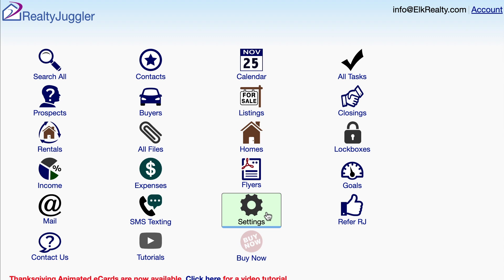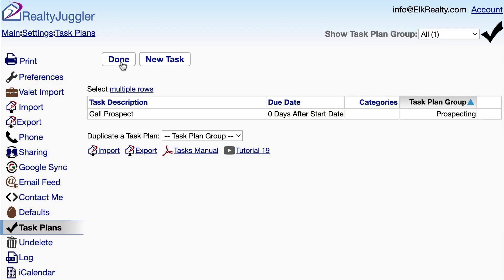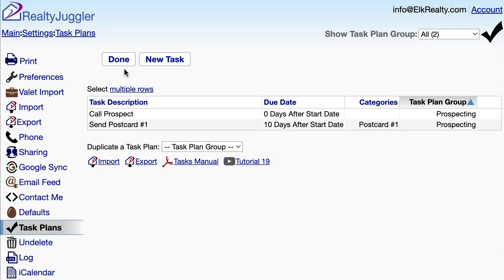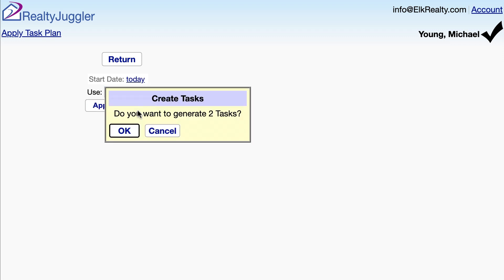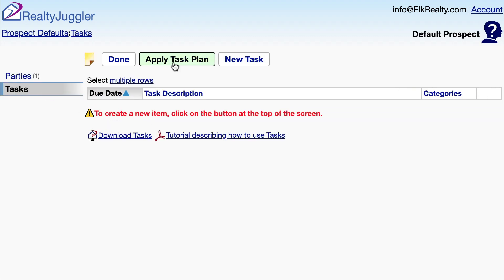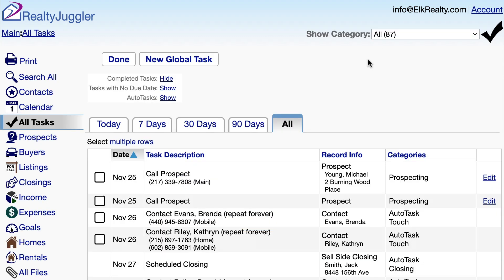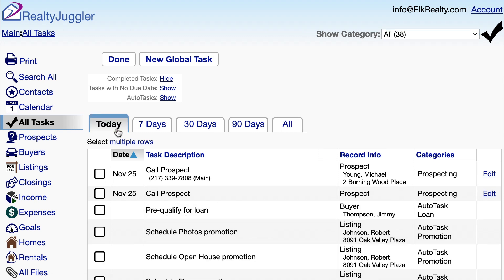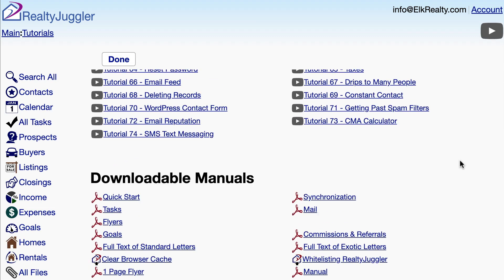19 - Creating a Task Plan using RealtyJuggler Real Estate Software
This video shows how to create a Task Plan within RealtyJuggler Real Estate Software.  Task plans are a great way to create a set of instructions for your new listings, new closings and for prospecting.  Schedule follow-up calls, mailing of postcards and more.

If you are interested in including letters and emails in your plans, take a look at Video Tutorial 45- Advanced DRIP sequences.  DRIP sequences can contain both letters and tasks.  Task plans just contain tasks and do not include letters.